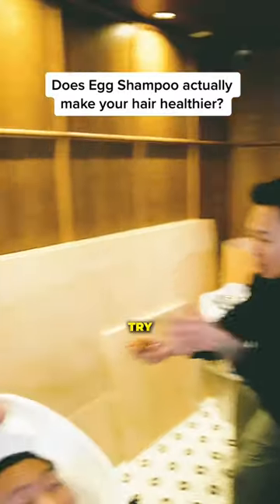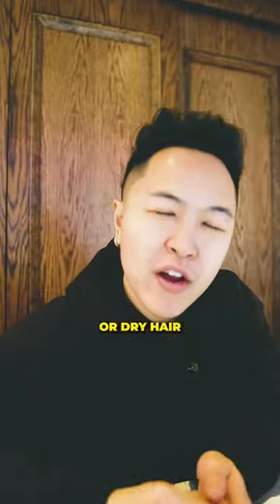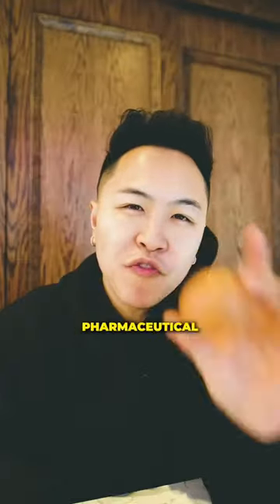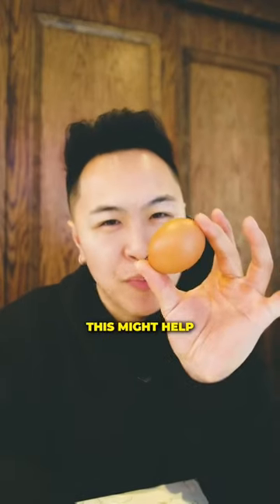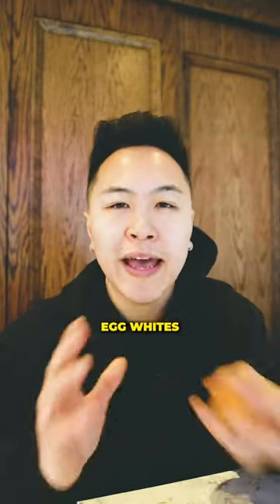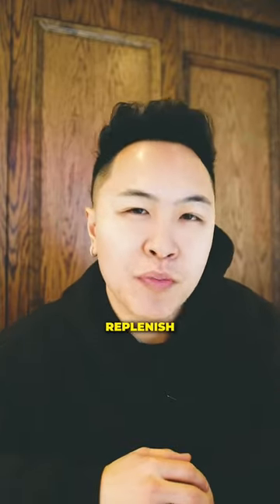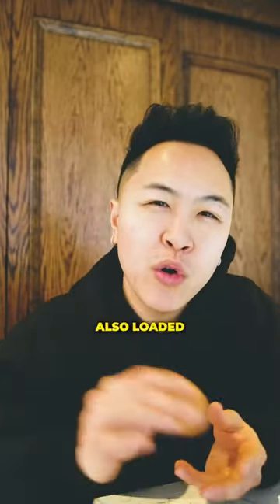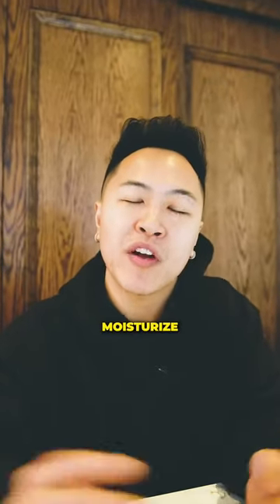Does egg shampoo actually make your hair healthier?